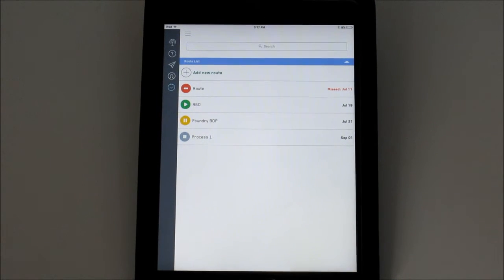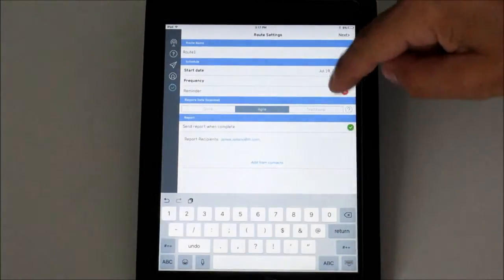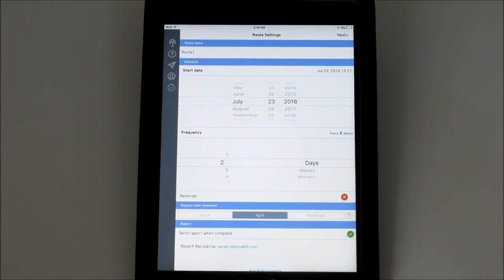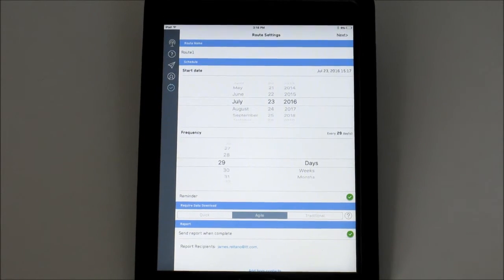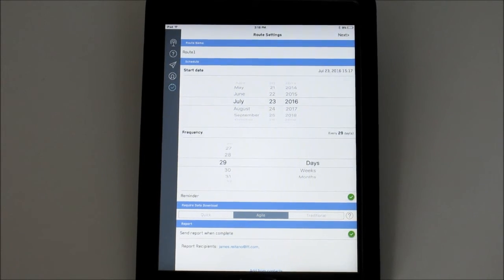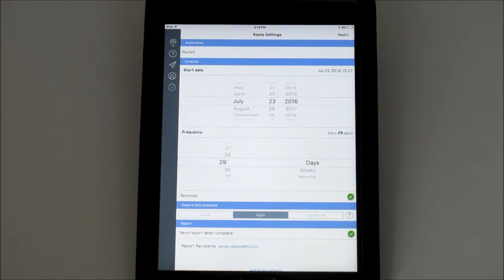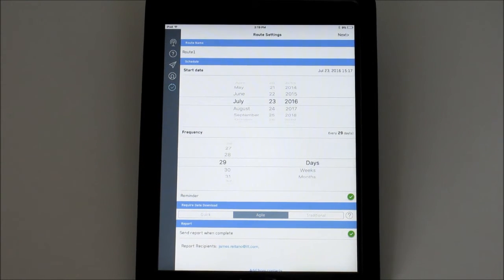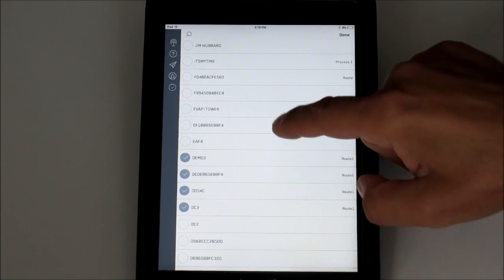i-ALERT2 App - Creating a Route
Learn how to create a route in the i-ALERT2 app.